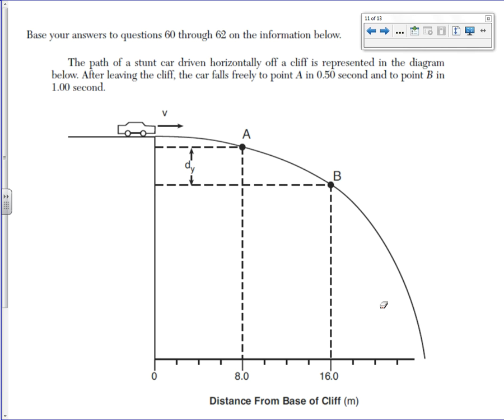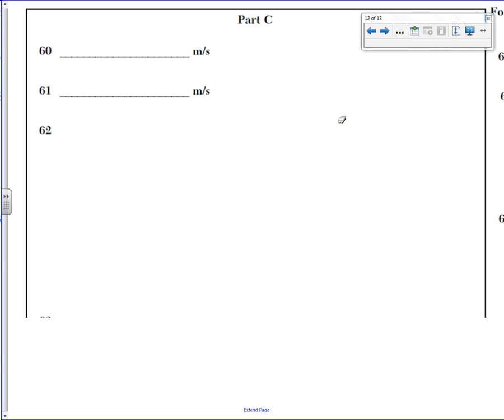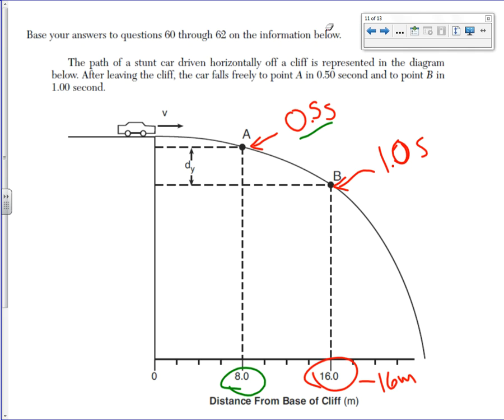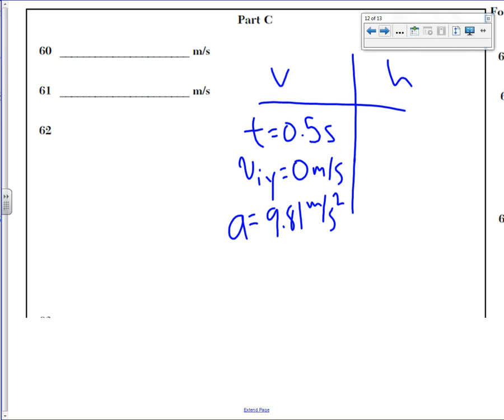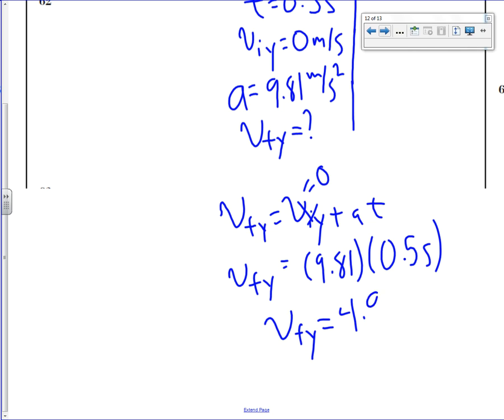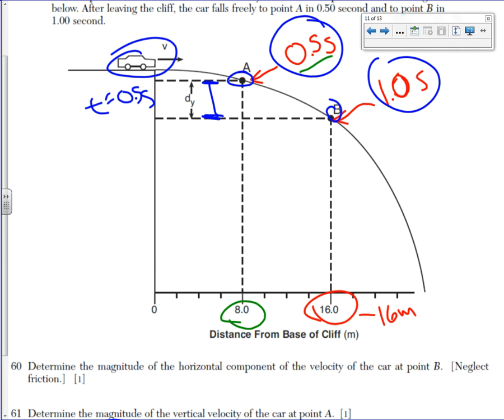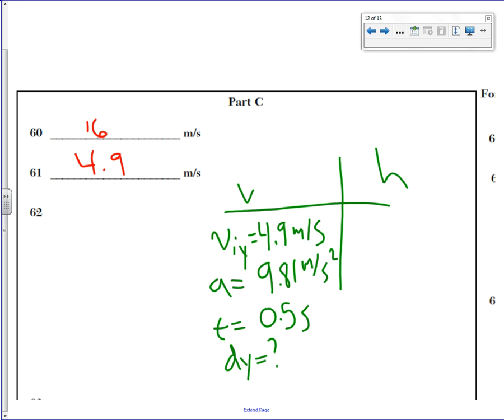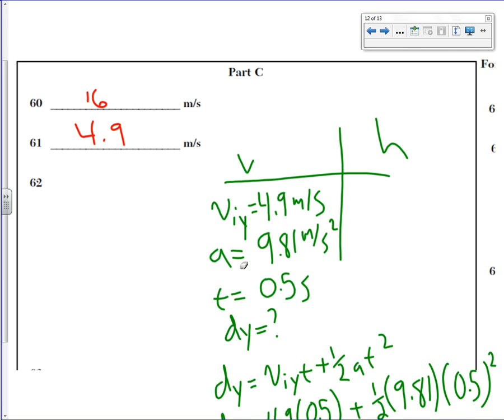Projectile Motion Regents Practice Problems -#60-62 (second set)